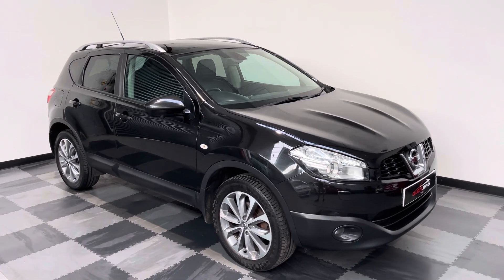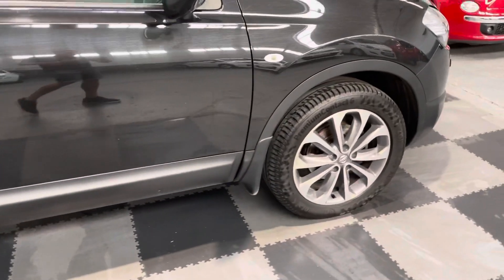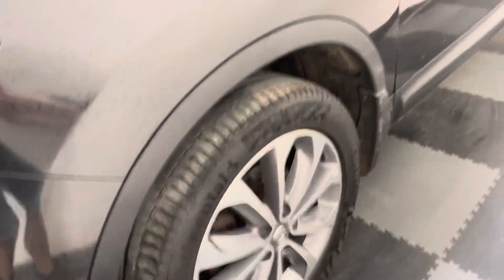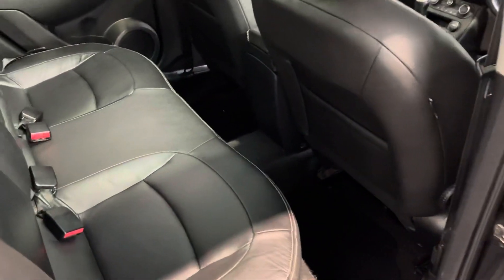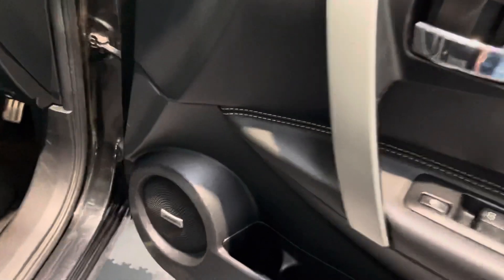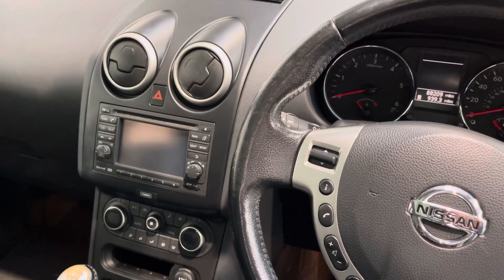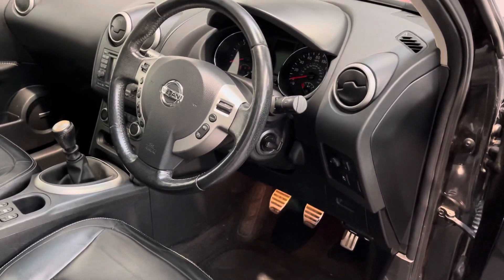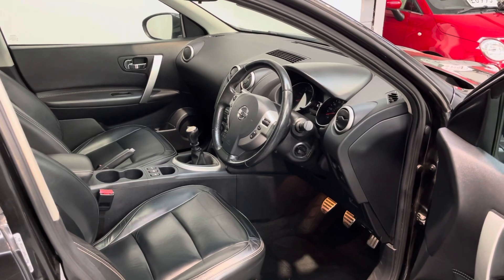Nissan Qashqai HF63MKZ